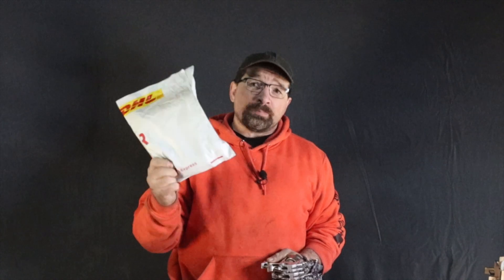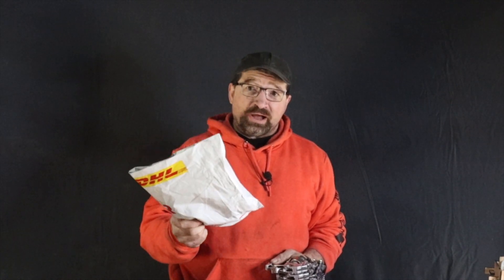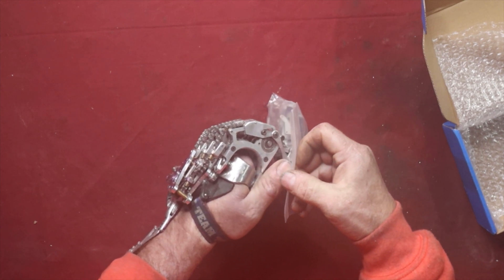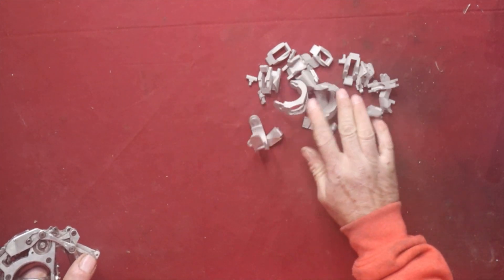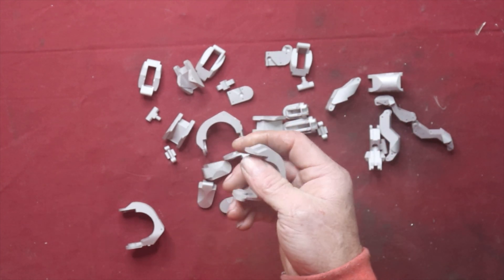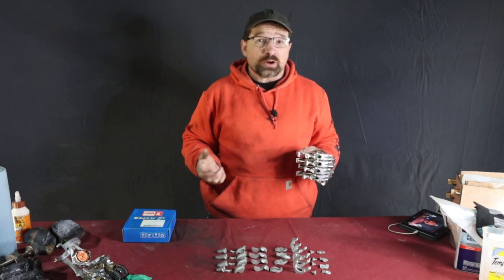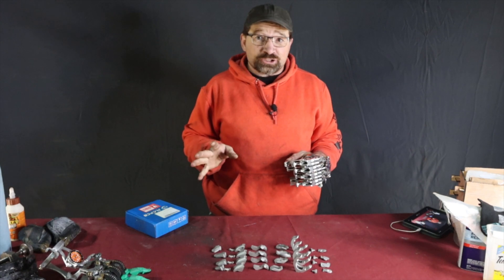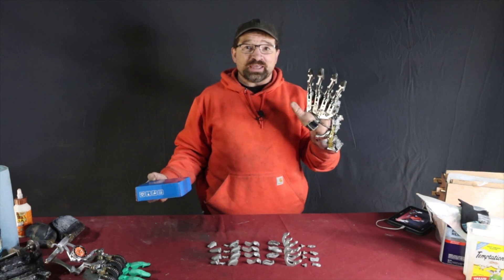Unboxing of my 3D Printed Prosthetic Hand Parts from JLCPCB!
The parts from Jlcpcb Arrived the other day. Here's a first look at them.

JLCPCB 3D printing from $1, get  JLCPCB  $54 new customer coupons